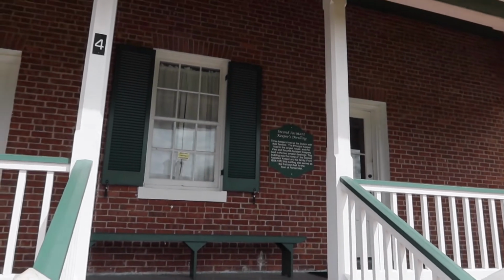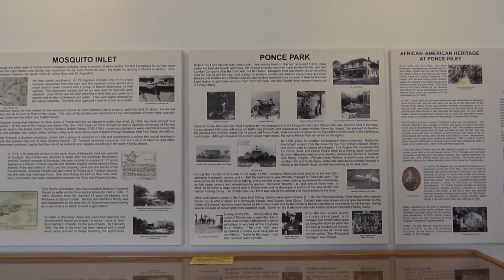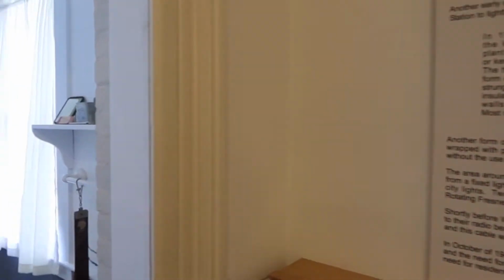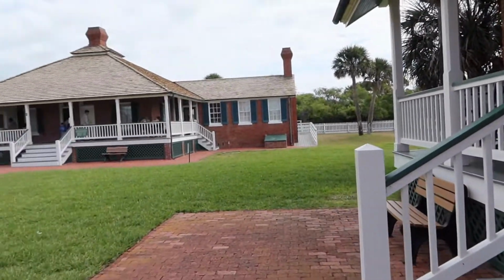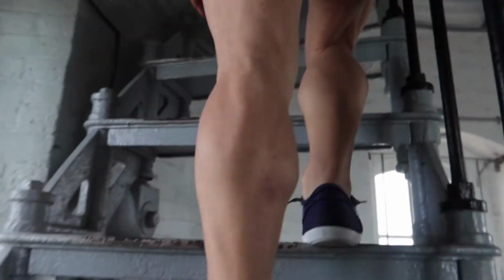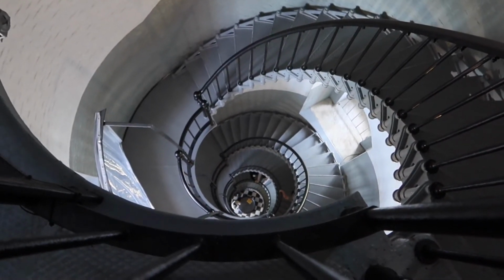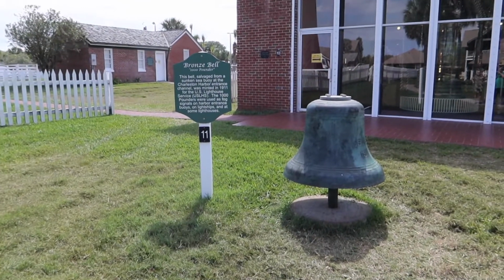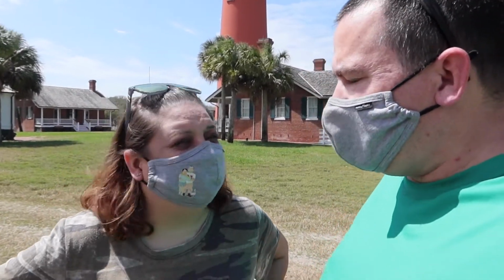We Went to Ponce Inlet Lighthouse | Ponce Inlet, FL | COVID Update 2021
Join us on another adventure as we head to Ponce Inlet in Florida. Here we do an update on the COVID restrictions for 2021 at the Ponce Inlet Lighthouse. This is named after Ponce De Leon. This place was amazing. This is a must see location just located south of Daytona Beach, FL